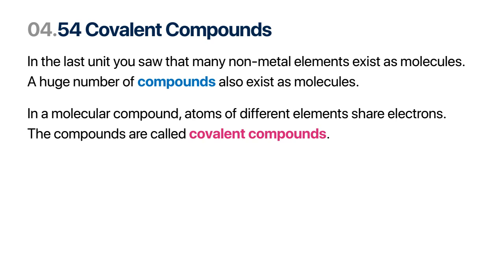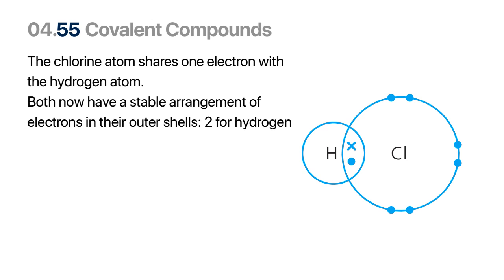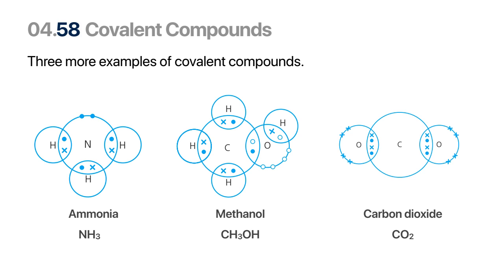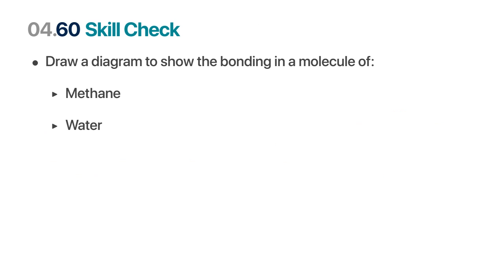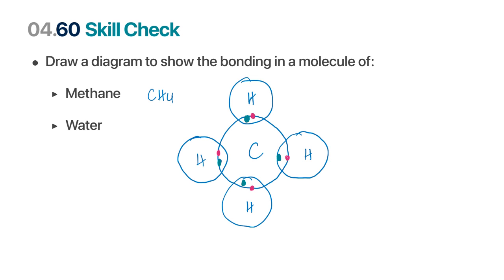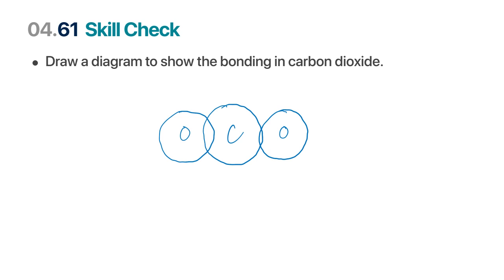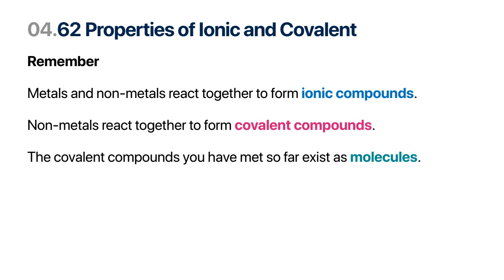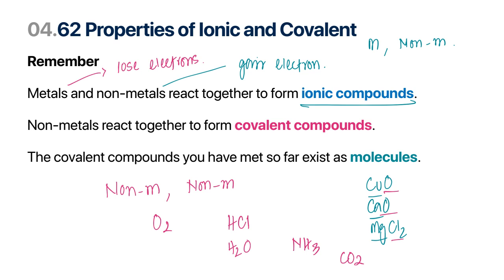04 Bonding - 9